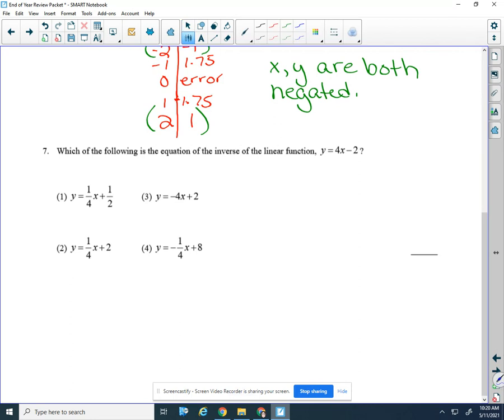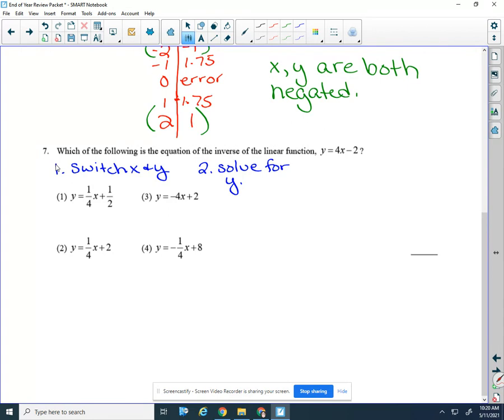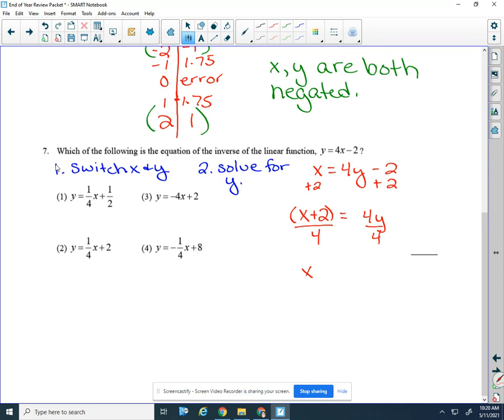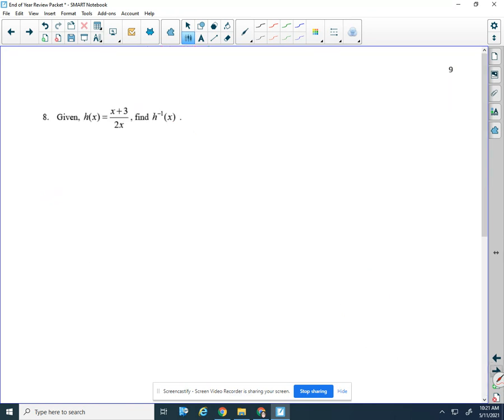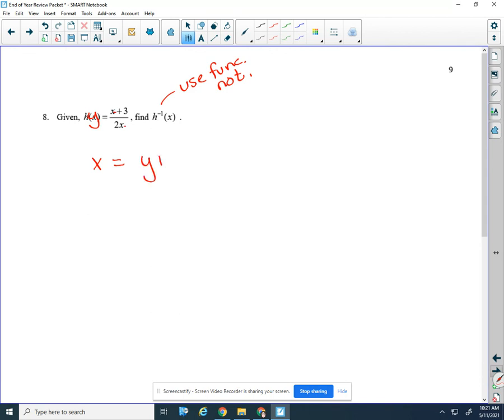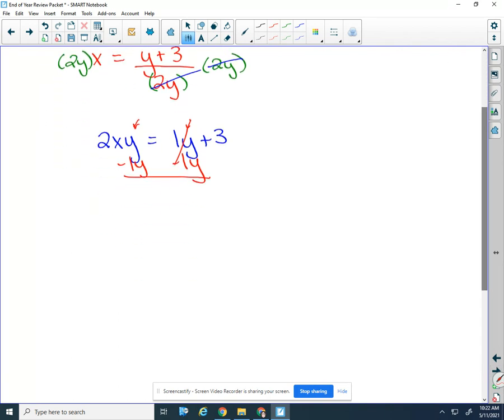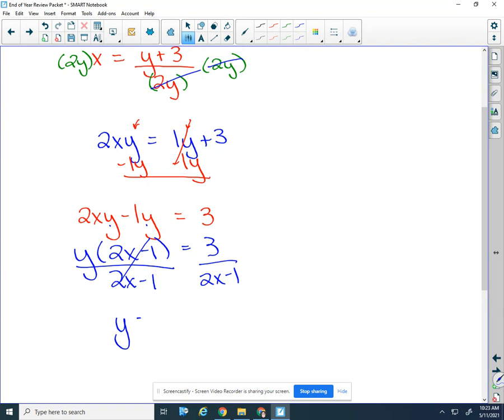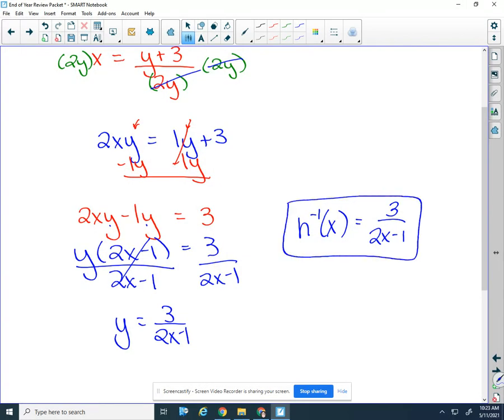A2 End of Year Rvw p8-9